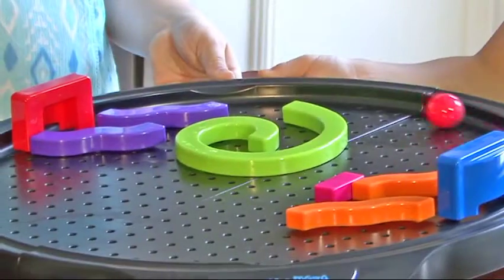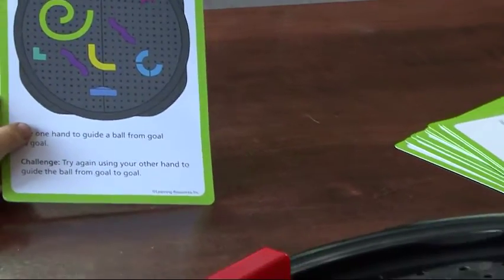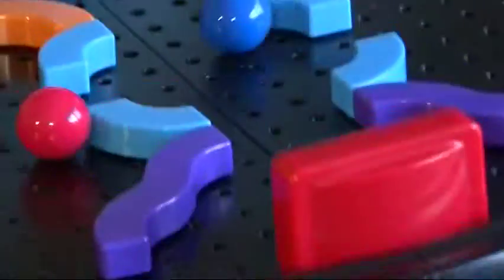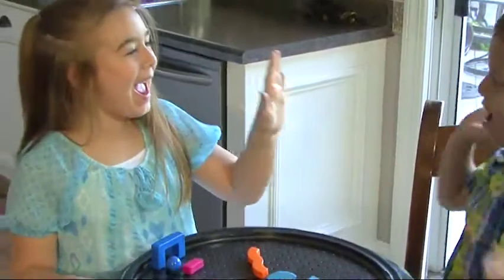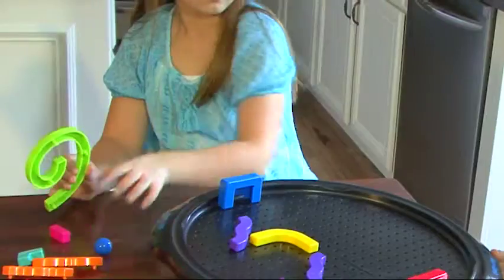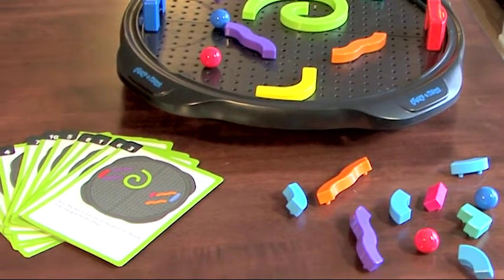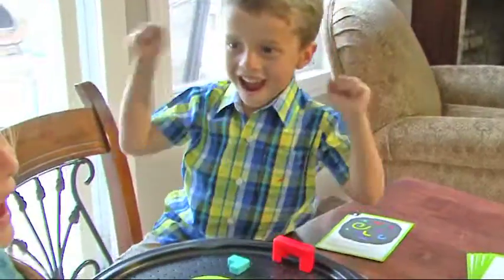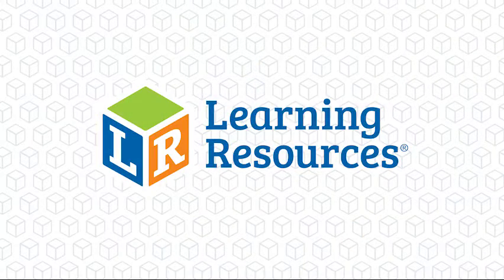Create-a-Maze™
Put your best-laid plans into motion with this brain-boosting, make-you-think game! Build a maze with curvy, colorful pieces by following the designs pictured on the Activity Cards. Then, push hand-eye coordination to the limit as you map a path through the maze, tilting the board and guiding the ball around the obstacles and into the goal. Give it a try by creating your own design! It’s a one-of-a-kind challenge that revs up engineering and critical thinking skills. Endless combinations of designs provide multiple levels of play.